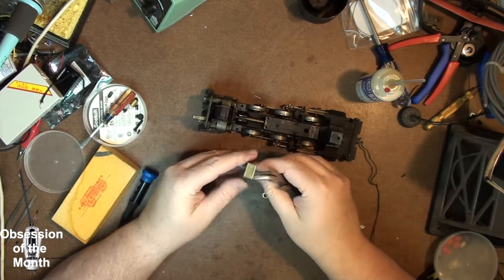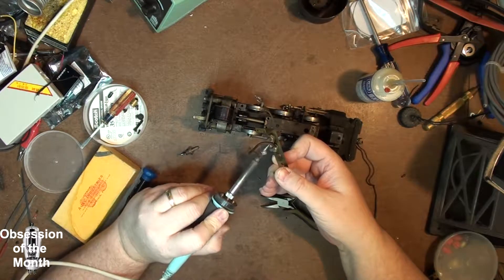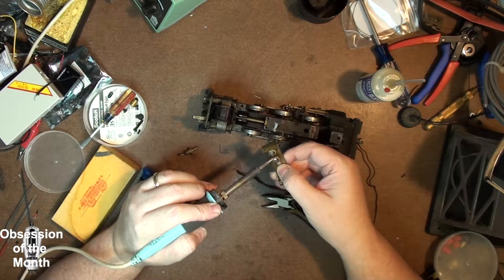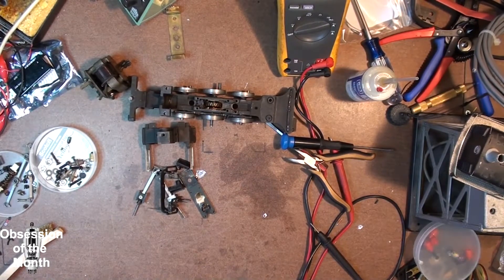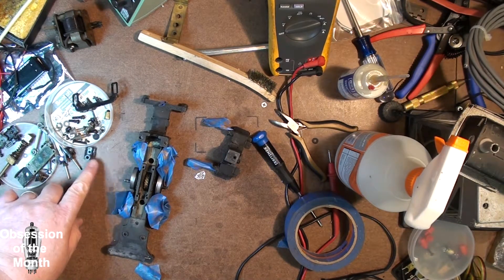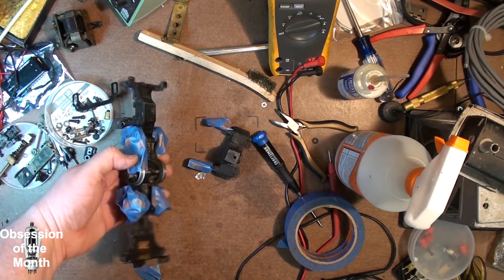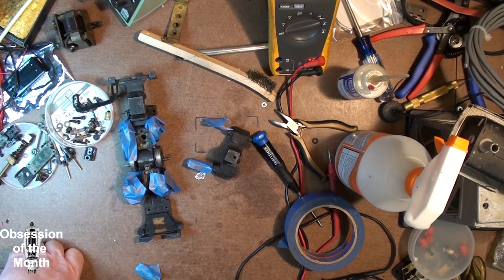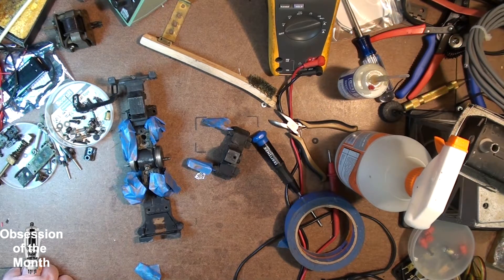Lionel 227 or 701 Switcher part 2 of ?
My dads Lionel 227 or 701 switcher.